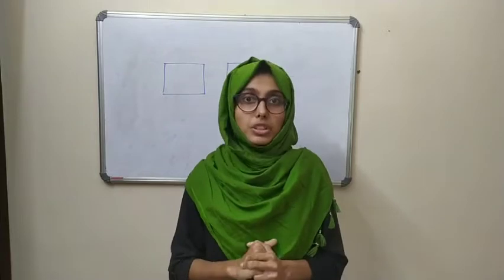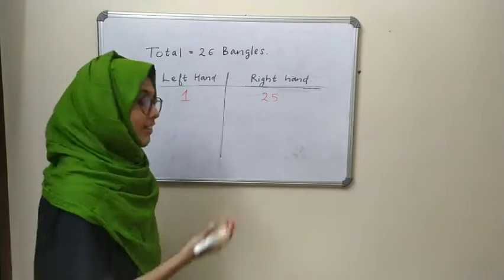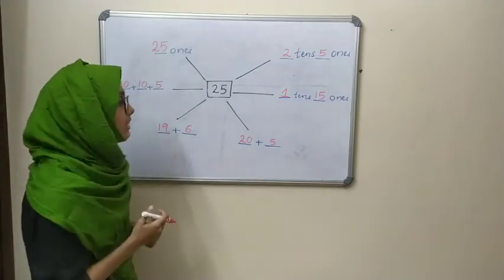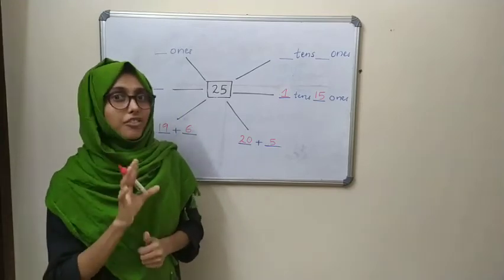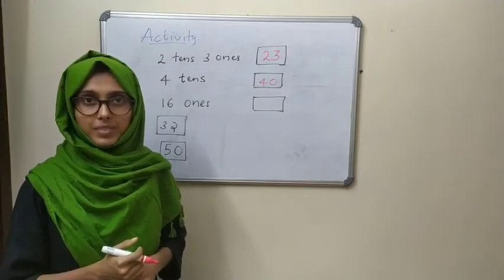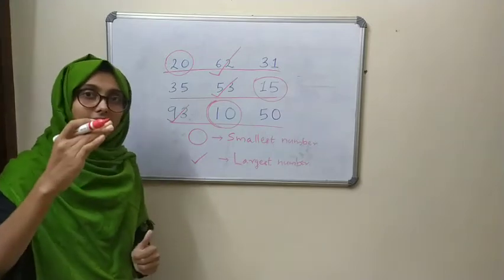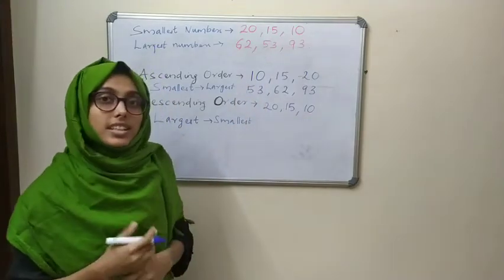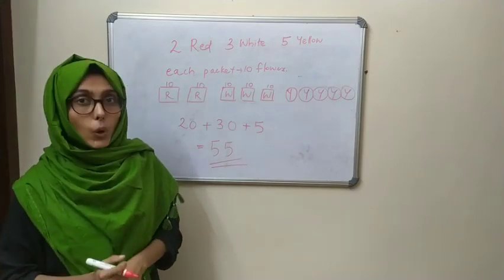MATHS- CLASS 2- PART 5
SCERT- CLASS 2- CHAPTER 1- PART 5